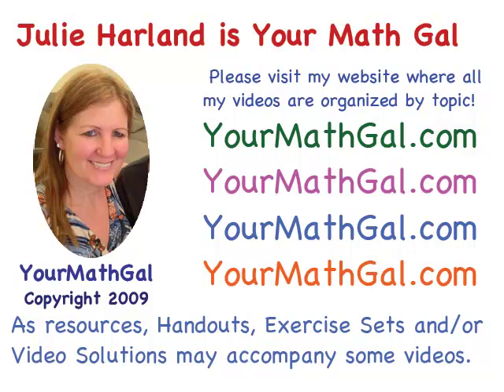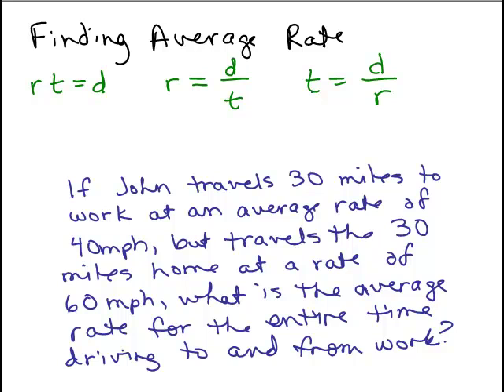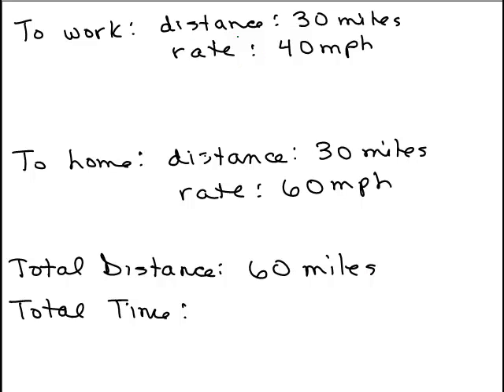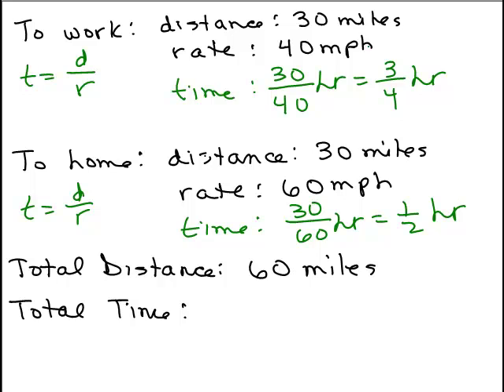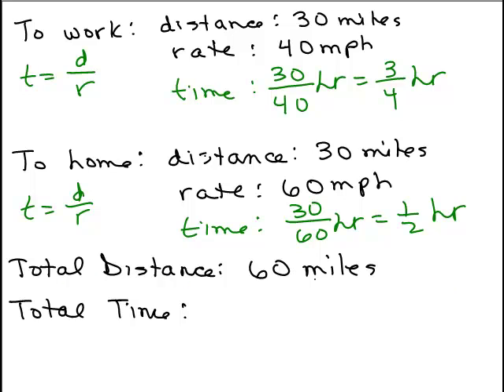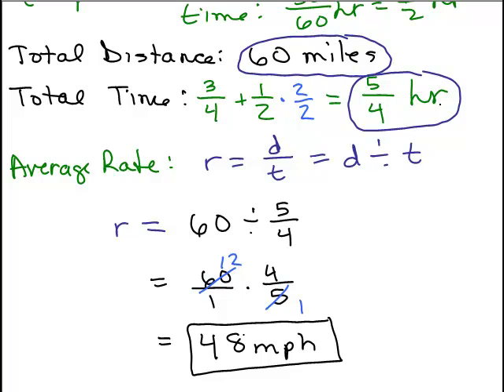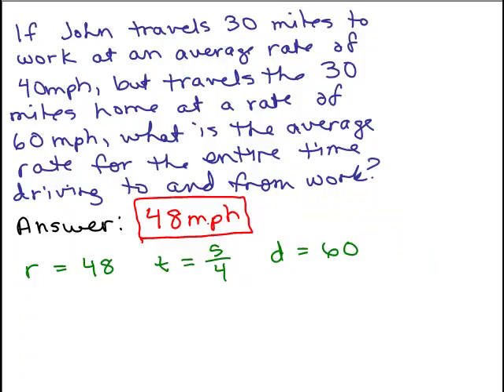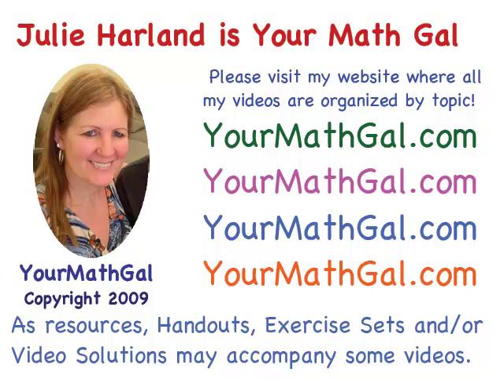Average Rate of Trip 1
This video shows how to compute the average rate of a trip when average speed changes part way through a trip. Uses the rate time distance formula d = rt. This is a more complicated example using the formula, but only prealgebra and knowledge of working with fractions and basic equations is needed.

avgrate1.mp4